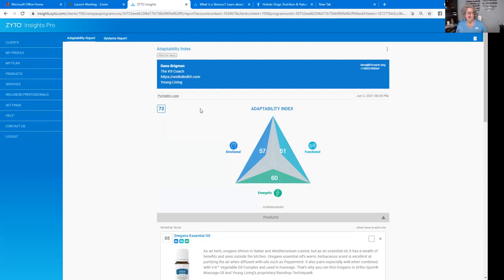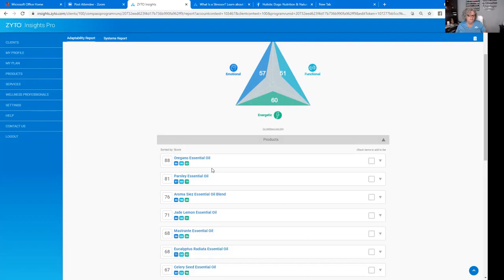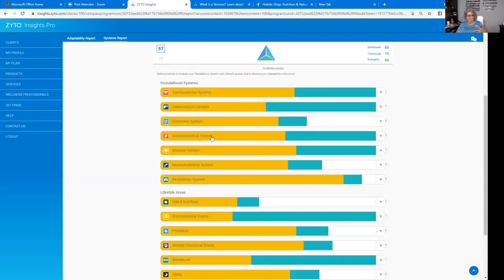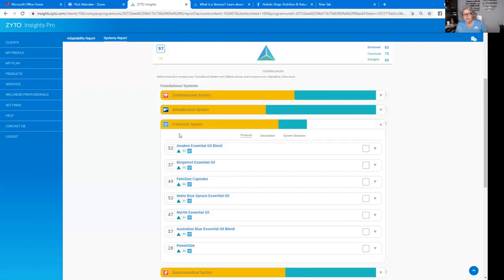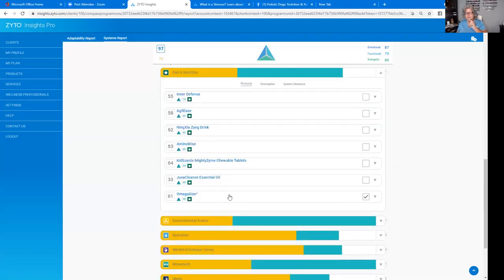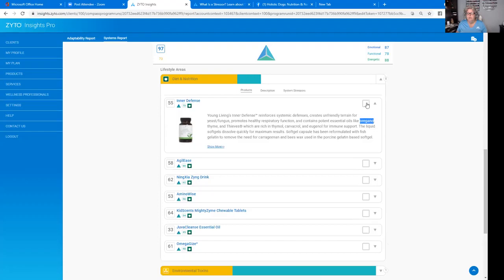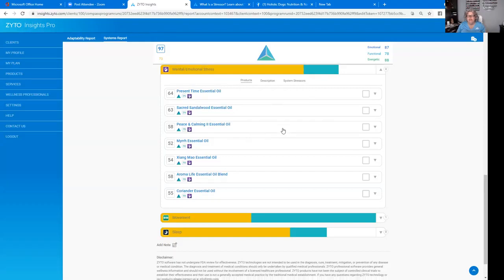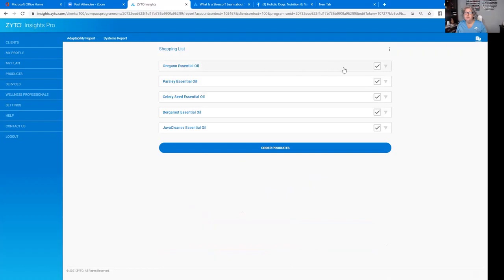A Look at Zyto for an 8 month old Puppy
Dana Brigman educates on Nutrition and Natural Wellness for Dogs.  On A Mission For Your Dog To Eat Better, Feel Better, Live Longer And Behave Better.    I love teaching dog mamas about using nutrition, essential oils and homeopathy to help support your dog's wellbeing & longevity.

All information in these videos is considered educational.   There is no intention to diagnose, treat or cure any disease or medical condition.    Please do your own research and validate information for your own unique needs and circumstances.   Consult with a professional as needed.